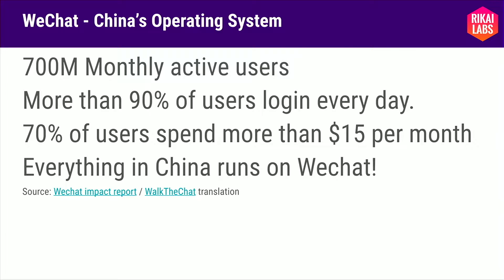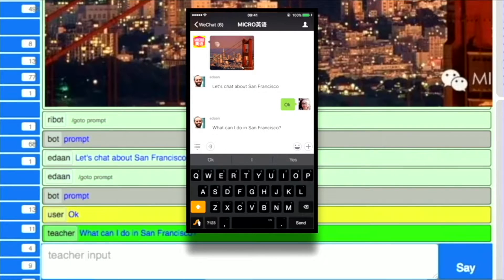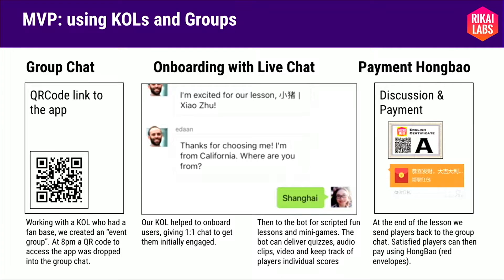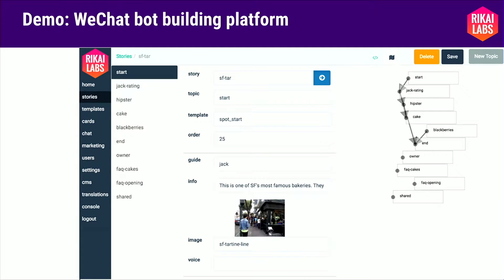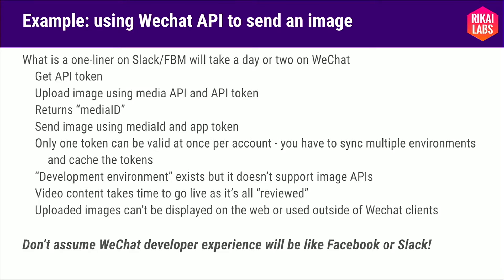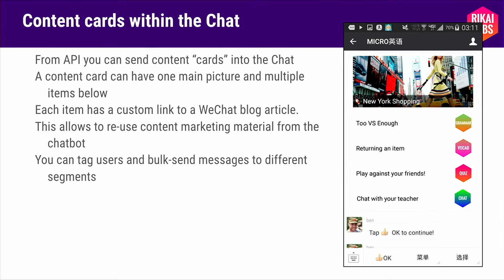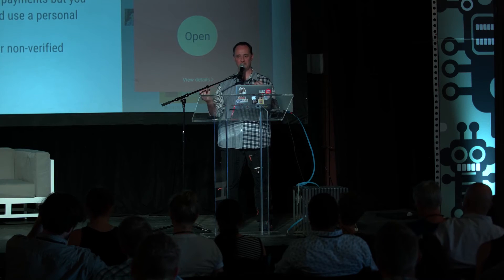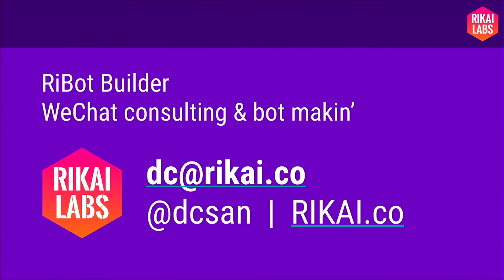Learning from WeChat - DC Collier, Rikai Labs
DC Collier has spent the last several years building bots for the insanely popular WeChat platform in China - a platform about which most of us in the West barely have a clue. DC will reveal the secrets of building for WeChat, and give us a vision of what a truly messaging-centric ecosystem will one day look like here.